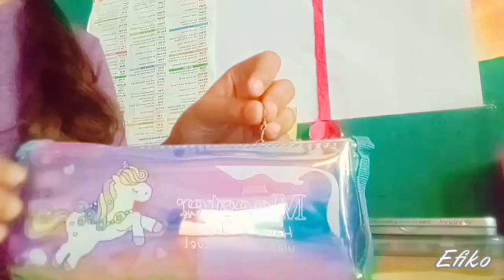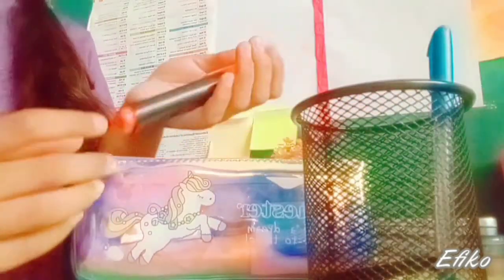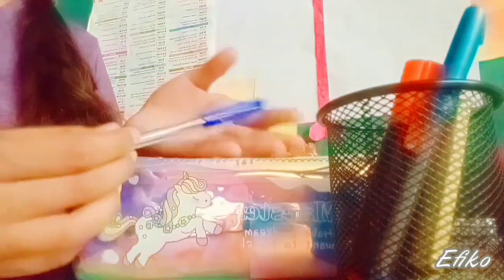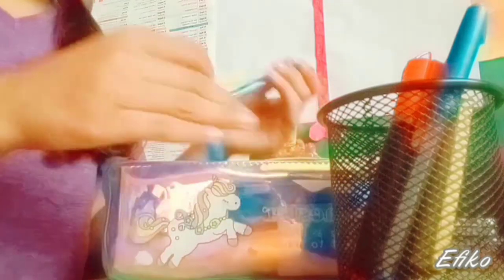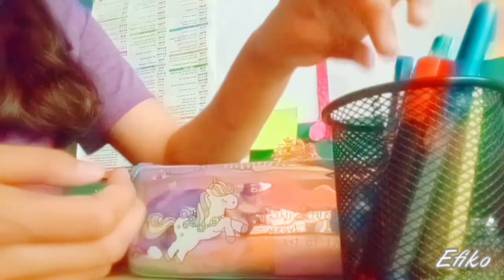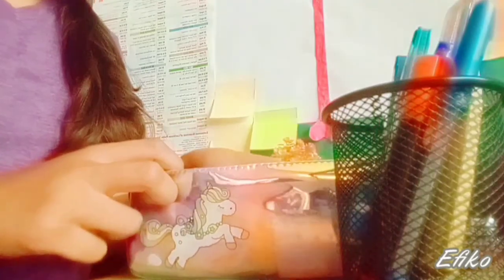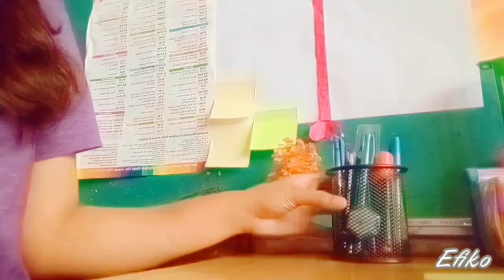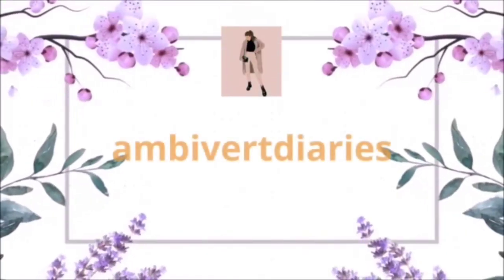What's in my pencil case as an Indian high school student!!! a normal 10th grader of india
heeeeeyyyyyyy guyssss! peeekabooooo this is ambivertdiaries and this is my first video which I thought of uploading as an Indian high school student or you can say 10th graderrrrrr 😶

Hope u all like this video and as it my first video so there might be alot of mistakes please don mind it I'm trying! if u like it please give it a thumbs up 👍🏻n don't forget to press the bell iconnnn

that's it bbyeeeee for now
~DOooooodles~(◕ᴗ◕✿)